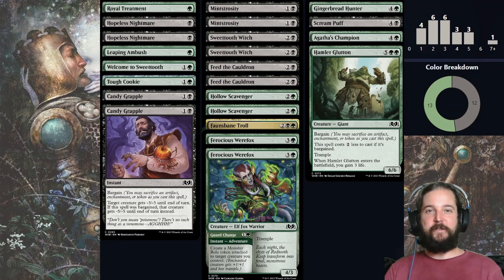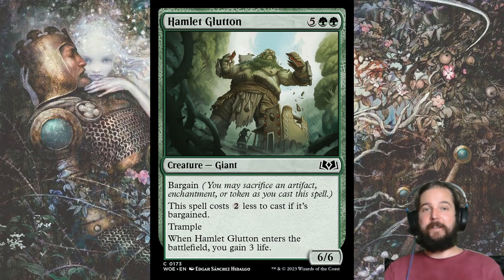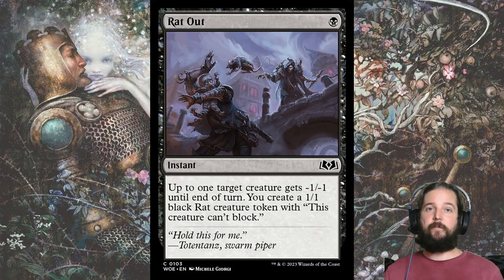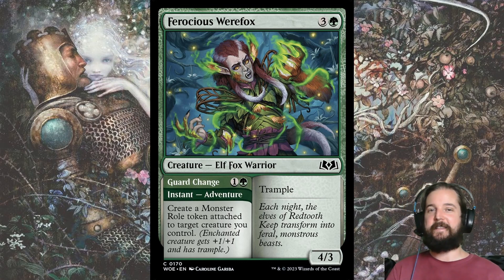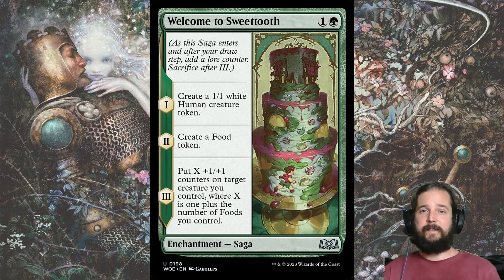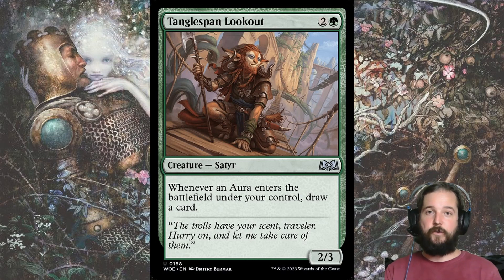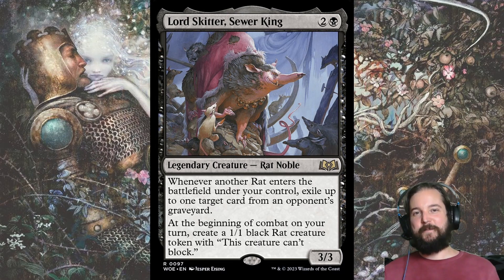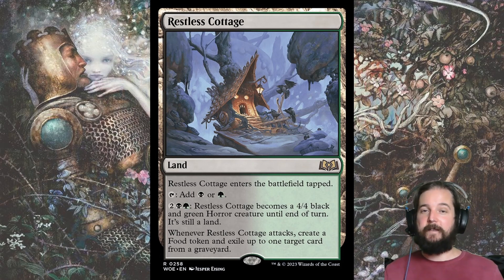NO RARES REQUIRED: Episode 46 - Golgari Food | Wilds of Eldraine Limited | MTG Arena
Welcome  to episode 45! Black-Green Golgari is all about food synergies but you need cheap removal to survive the early game. In this episode, I discuss my strategy to the top performing non-red archetype in preparation for the Arena Open.